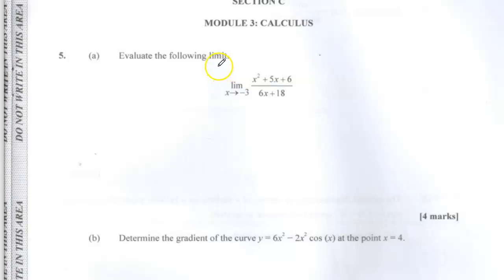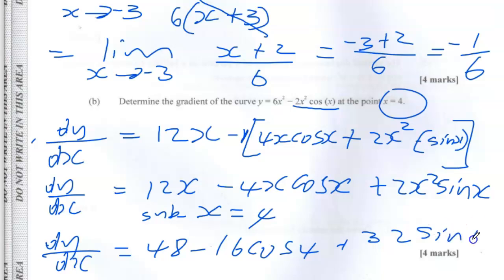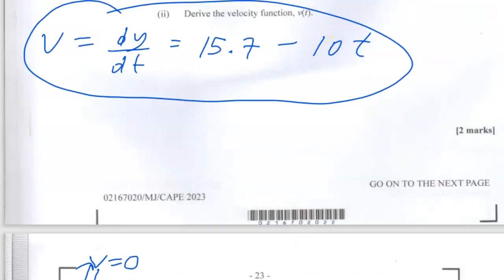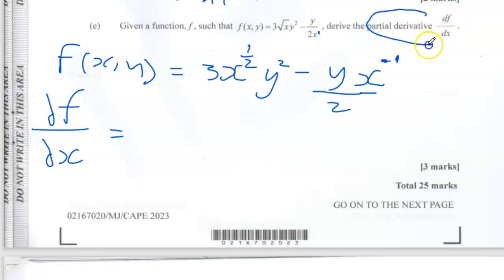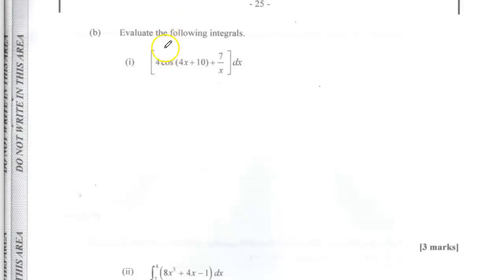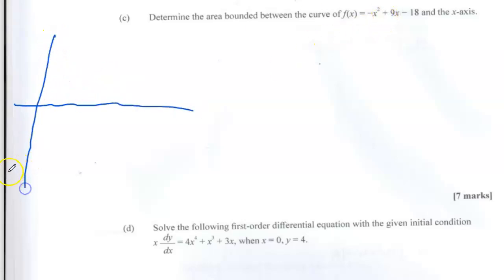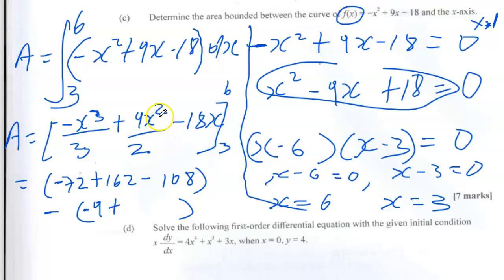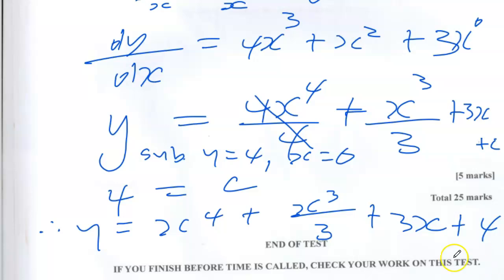Cape Integrated Mathematics 2023 Exam: Fully Worked Solutions (Part 3) Q5 to Q6: Adobe Math Lab